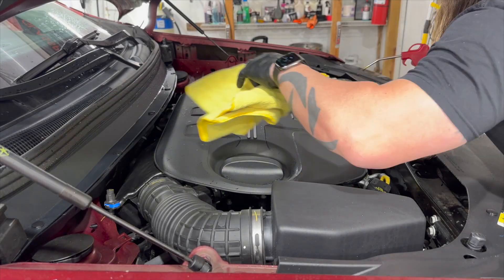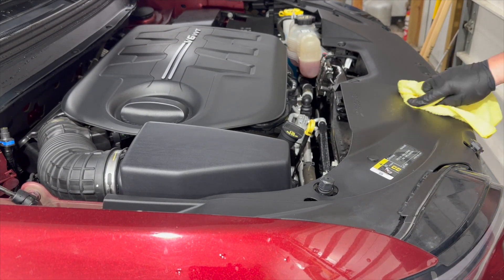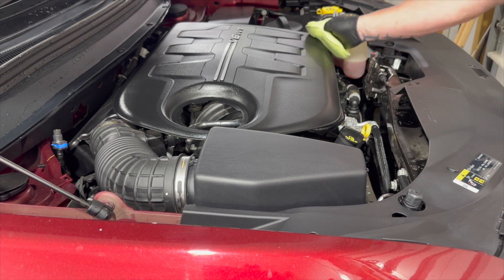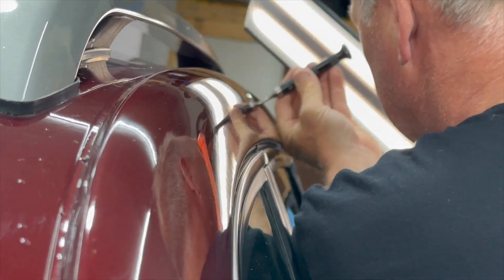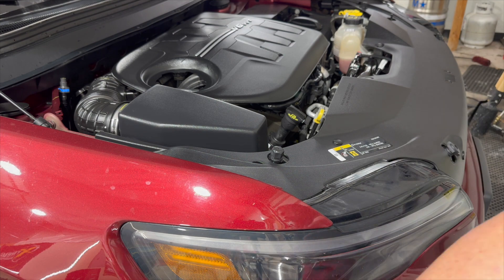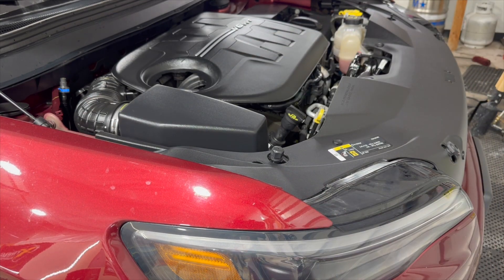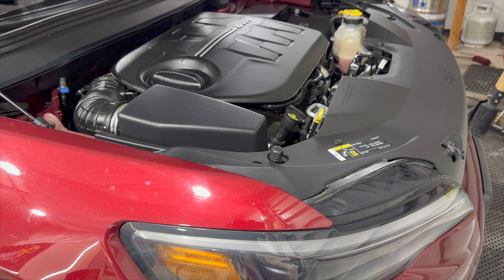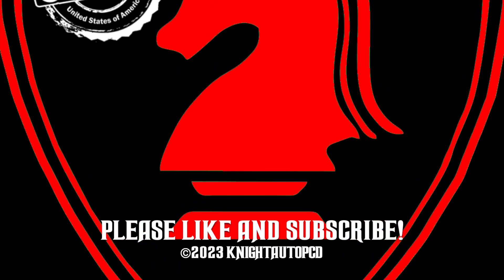2019 Jeep Cherokee Overland Ceramic Coating The Engine Bay! | Part 2 Of 5 | KnightAutoPCD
Part 2 in this video series of protecting our customers new used vehicle and making it better than the day it left the line at the factory.

Free Quote/Estimate 📝
Call or stop by for free quote! Protect your Toyota, Audi, Ram or whatever you drive from stone chips, rock chips, minor scratches for years to come!

Location 📍
Knight In Shining Armor Paint Correction, Ceramic Coatings & Detailing LLC
34340 Mills Rd, Ste A

Google Search 📲
Knight In Shining Armor Paint Correction, Ceramic Coatings & Detailing, LLC - Fully Warrantied Coatings

Knight In Shining Armor Paint Correction, Ceramic Coatings & Detailing
34340 Mills Rd, Suite A
Avon, Ohio 44011